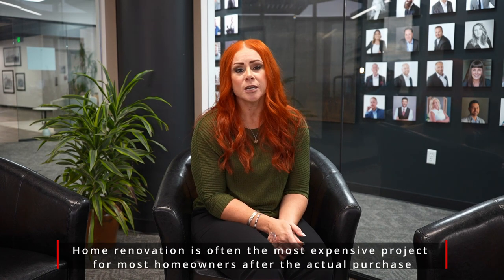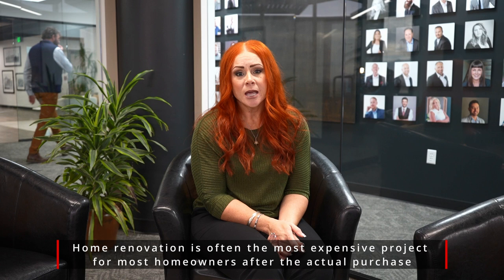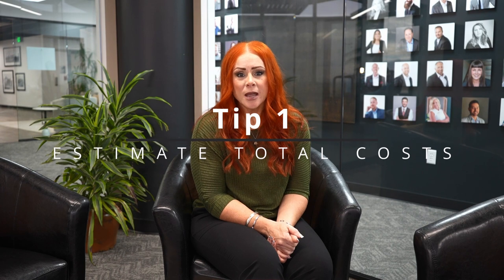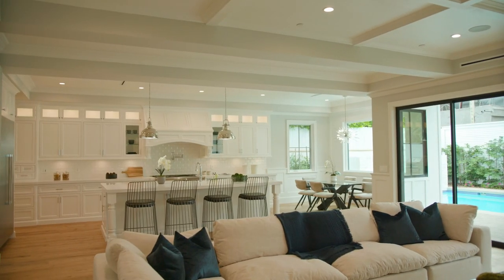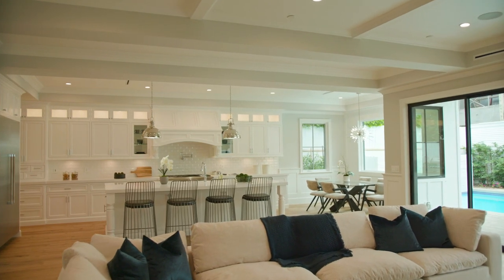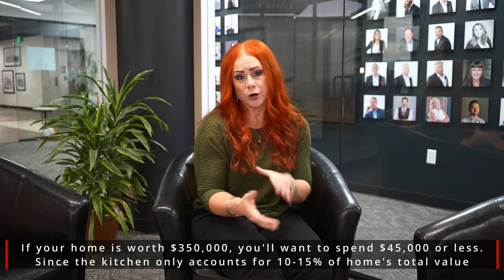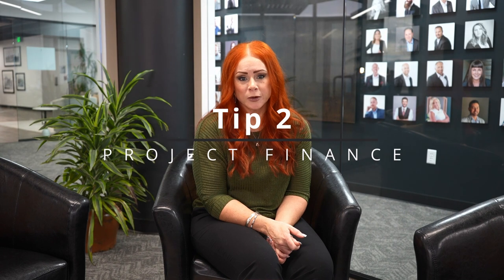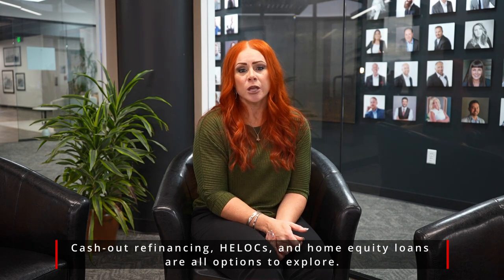Stern Market Minute: How to Start a Home Renovation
Embarking on a home renovation journey can be both exciting and daunting. Whether you're envisioning a revamped kitchen, a cozy living room, or a complete home makeover, careful planning is key to ensuring a successful and stress-free renovation process. In this guide, we'll walk you through essential steps to kickstart your home improvement project.

1. Set a Realistic Cost Budget
The first step in any home renovation project is establishing a realistic budget. Begin by evaluating which projects you want to undertake in each room. For instance, if your focus is on the kitchen, consider the potential return on investment (ROI). The kitchen is often considered the heart of the home and can add approximately 15% to your home's value.

As a general rule, allocate around 10-20% of your home's current value to your renovation budget. For example, if your home is valued at $350,000, plan for a budget of around $35,000 to $70,000. This ensures that you have a reasonable financial framework for your project.

2. Secure Funding with Home Equity Options
With your budget in mind, explore financing options to fund your renovation. Home equity loans and Home Equity Lines of Credit (HELOC) are popular choices, allowing you to tap into the equity you've built in your home. Consult with financial experts to determine the most suitable option for your specific needs and financial situation.

3. Thorough Planning is the Key
Once your budget and funding are in place, meticulous planning is crucial. Obtain detailed estimates from contractors for each aspect of the project. This includes materials, labor costs, and any additional expenses. Having everything in writing helps prevent misunderstandings and ensures that both parties are on the same page.

4. Factor in Contingency Costs
No matter how meticulous your planning, home renovations can often come with unforeseen challenges. Prepare for unexpected surprises by incorporating a contingency fund into your budget. Setting aside an additional 10-20% of your total budget for unforeseen expenses can cushion the impact of unexpected issues and help you stay on track.

If you have questions or need personalized guidance for your home renovation project, The Stern Team is here to help. We bring expertise and insights to ensure your renovation journey is a smooth and successful one.

Embarking on a home renovation is a significant undertaking, but with careful planning and expert advice, you can transform your living space into the home of your dreams. Happy renovating!

CREDITS:
✨Writer -